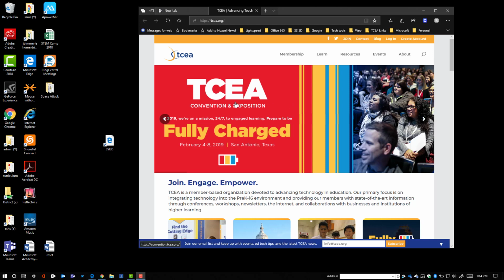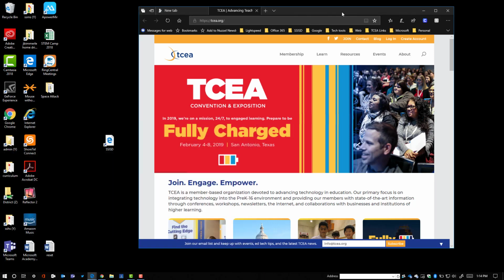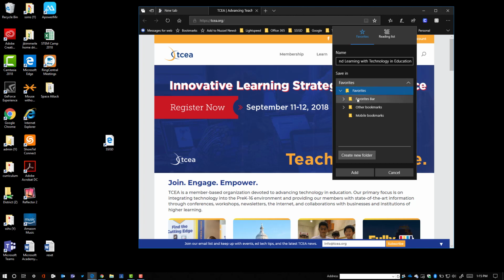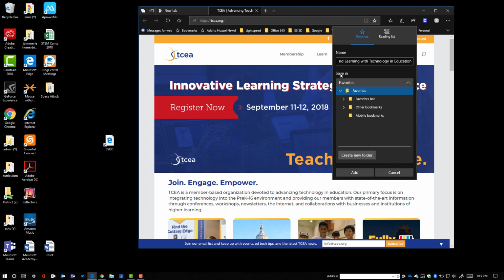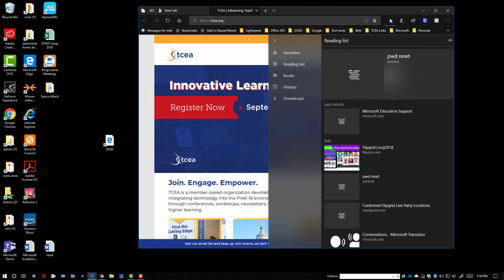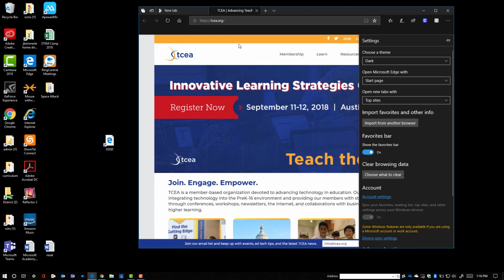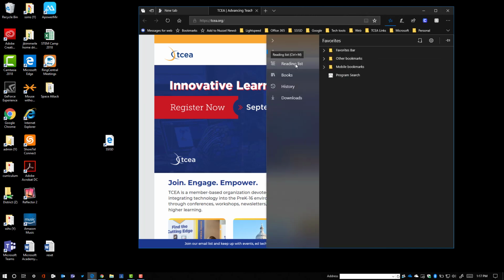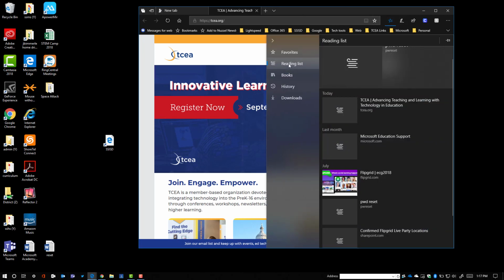Edge Bookmarks and Reading list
Quick look at saving a bookmark or adding a website to the Reading list in the Edge Browser